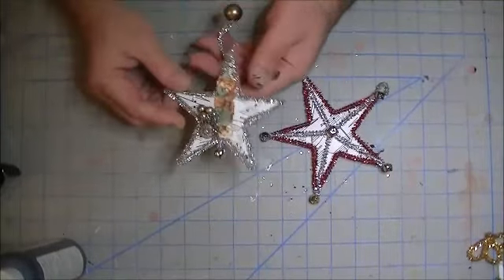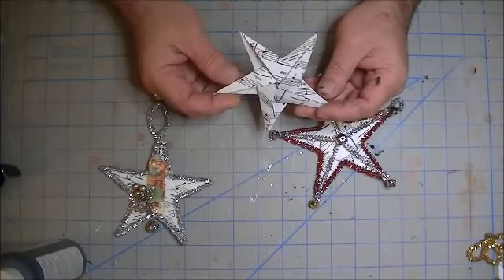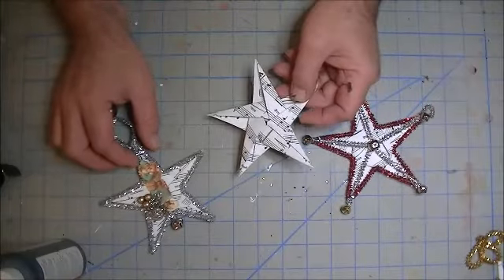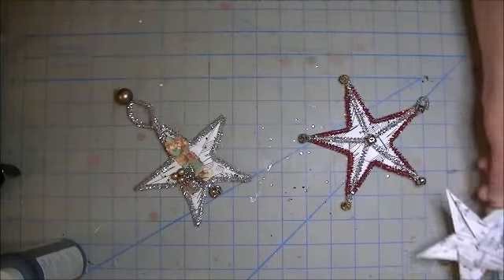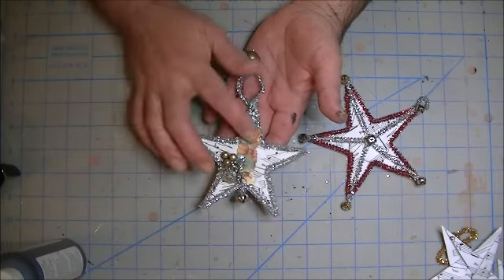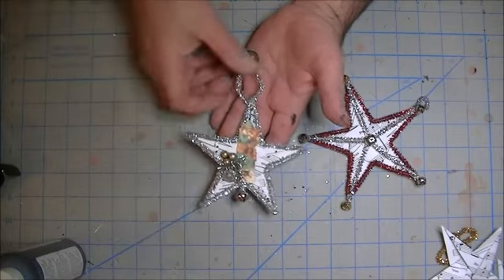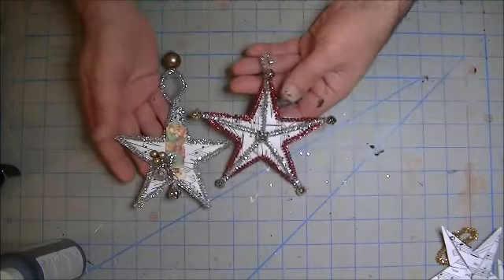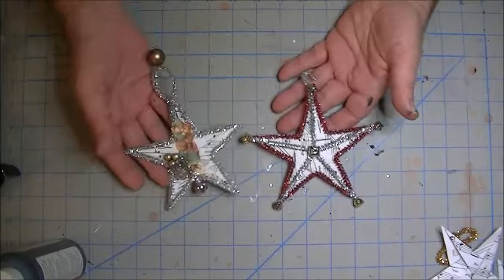5 Point Origami Star Snowflake Ornament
If you would like to learn how to make this ornament, please visit this blog post